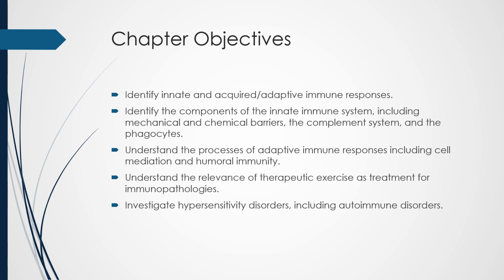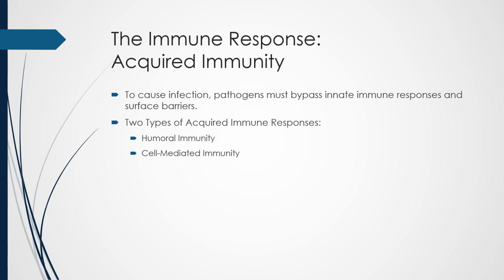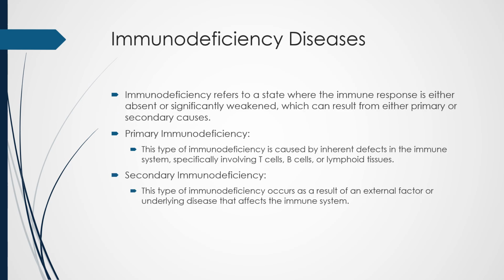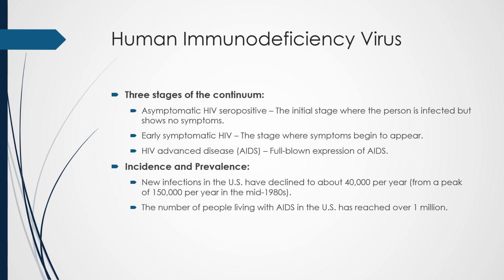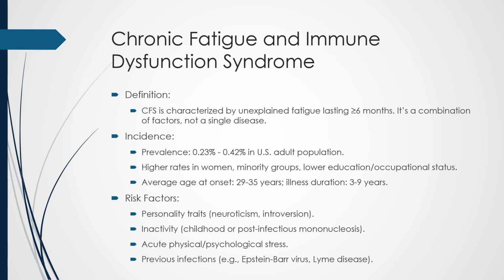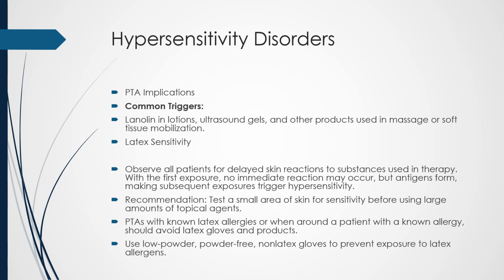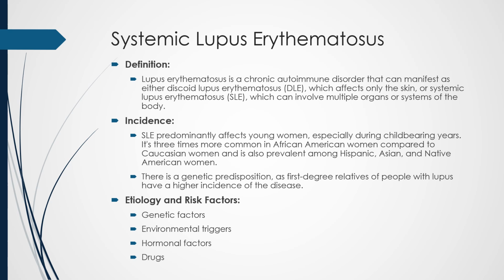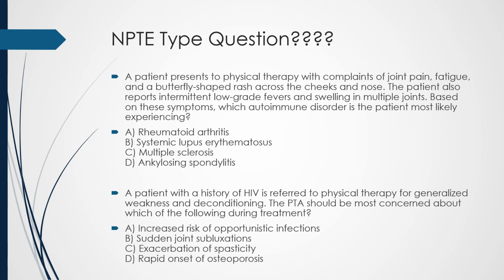Chapter 4 Immune System recording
Pathophysiology for the Physical Therapist Assistant, Second Edition
Catherine Cavallaro Goodman, PT, MBA, CBT and Kenda S. Fuller, PT, NCS